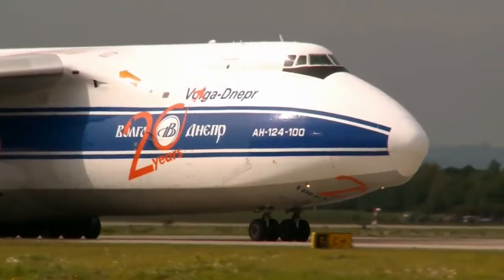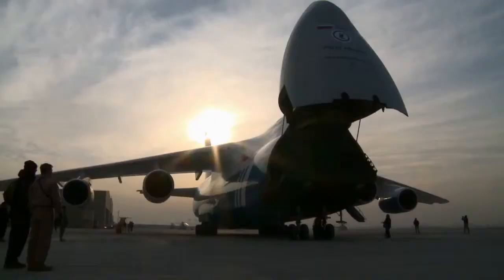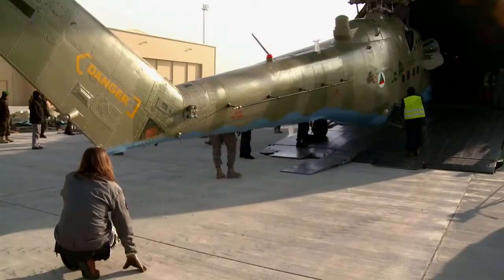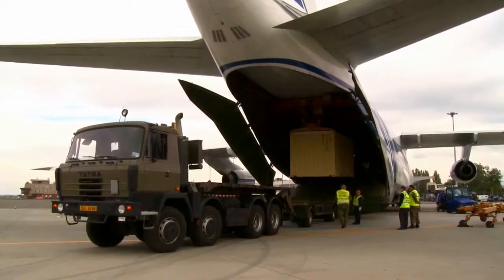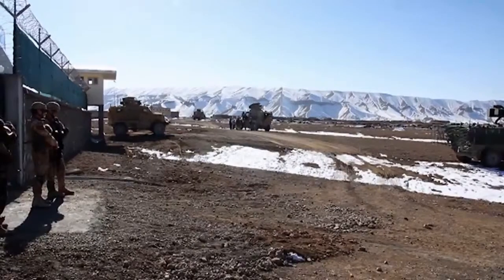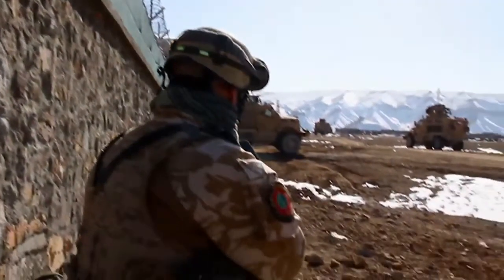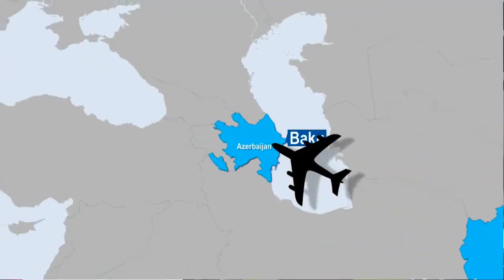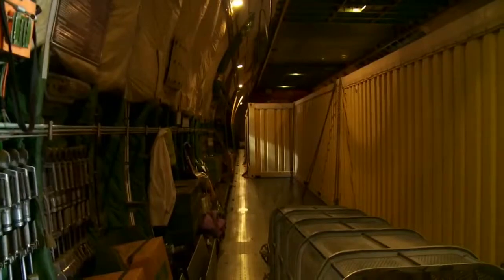NATO - Modern defence better smart than sexy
Reportáž o letadlu Mrijapro NATO